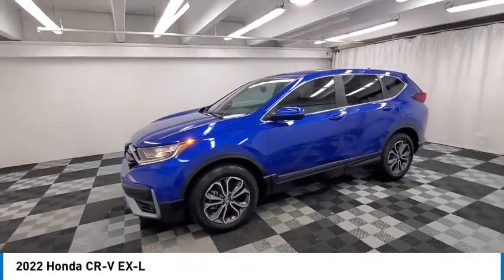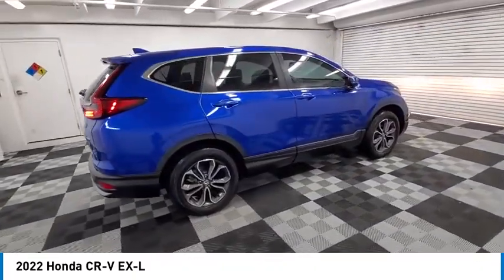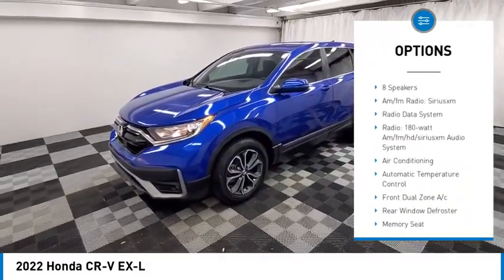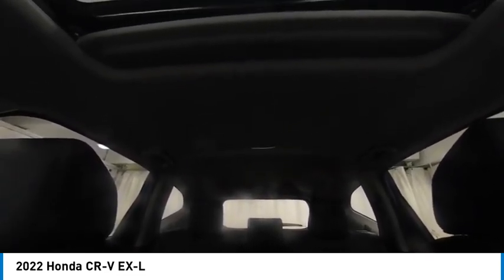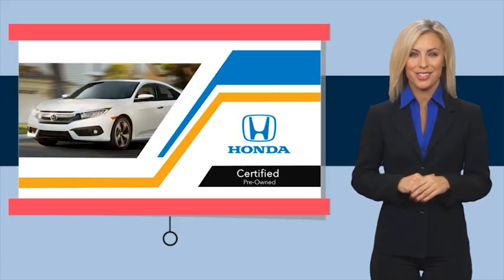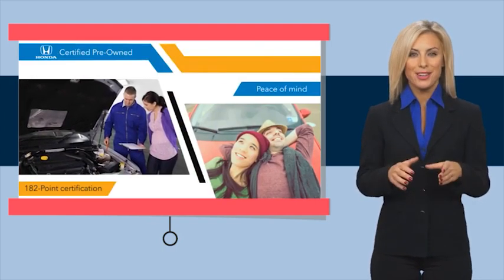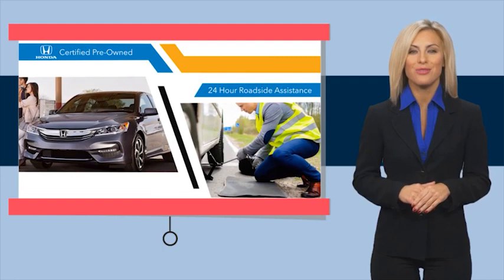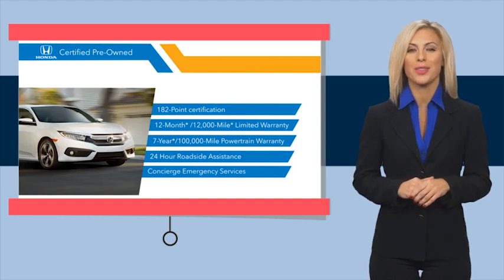2022 Honda CR-V near me coral springs pompano miami fl HNE000376 HNE000376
Blue Used 2022 Honda CR-V near me in Davie, Pompano, Fort Lauderdale, Miami FL at Coral Springs Automall

9300 W Atlantic Blvd.

9400 W Atlantic Blvd.

Coral Springs Auto Mall is proud to present you with another True Market Priced Pre-Owned Vehicle. This 2022 Honda CR-V EX-L HondaTrue Certified is loaded with the following Factory Options: HondaTrue Certified Certified and AWD HondaTrue Certified Certified, AWD, 18 Alloy Wheels, 4-Wheel Disc Brakes, 5.64 Axle Ratio, 8 Speakers, ABS brakes, Adaptive Cruise Control: Adaptive Cruise Control (ACC) with Low-Speed Follow, Air Conditioning, Alloy wheels, AM/FM radio: SiriusXM, Apple CarPlay/Android Auto, Auto High-beam Headlights, Auto-dimming Rear-View mirror, Automatic temperature control, Blind Spot Information (BSI) System warning, Brake assist, Bumpers: body-color, Compass, Delay-off headlights, Driver door bin, Driver vanity mirror, Dual front impact airbags, Dual front side impact airbags, Electronic Stability Control, Exterior Parking Camera Rear, Forward collision: Collision Mitigation Braking System (CMBS) + FCW mitigation, Four wheel independent suspension, Front anti-roll bar, Front Bucket Seats, Front Center Armrest, Front dual zone A/C, Front fog lights, Front reading lights, Garage door transmitter: HomeLink, Heated door mirrors, Heated Front Bucket Seats, Heated front seats, Illuminated entry, Leather Seat Trim, Leather Shift Knob, Low tire pressure warning, Memory seat, Occupant sensing airbag, Outside temperature display, Overhead airbag, Overhead console, Panic alarm, Passenger door bin, Passenger vanity mirror, Power door mirrors, Power driver seat, Power Liftgate, Power moonroof, Power passenger seat, Power steering, Power windows, Radio data system, Radio: 180-Watt AM/FM/HD/SiriusXM Audio System, Rear anti-roll bar, Rear seat center armrest, Rear window defroster, Rear window wiper, Remote keyless entry, Security system, Speed control, Speed-sensing steering, Speed-Sensitive Wipers, Split folding rear seat, Spoiler, Steering wheel mounted audio controls, Tachometer, Telescoping steering wheel, Tilt steering wheel, Traction control, Trip computer, Turn signal indicator mirrors, and Variably intermittent wipers!!brbrCoral Springs Auto Mall is a family owned dealership that has served the South Florida community with quality new and used cars since 1985. During this time weve had the chance to grow and learn with our community and sharpen the skills of our staff to provide better customer service while saving you money. The sales, service, and finance specialists are more than knowledgeable and eager to provide you with top notch car buying experience. Coral Springs Auto Mall wants to set the bar a bit higher when it comes to taking care of our customers and their new, used, or certified pre-owned .